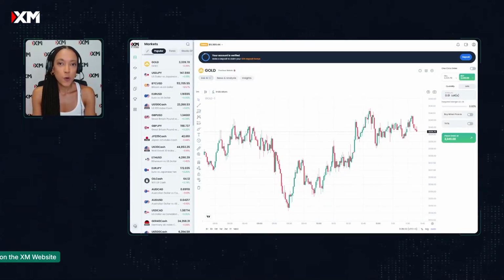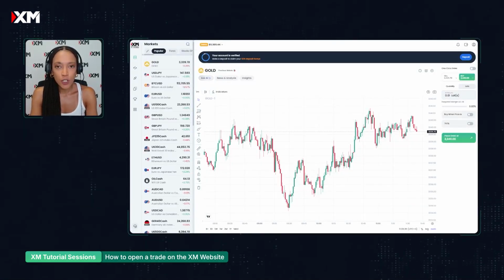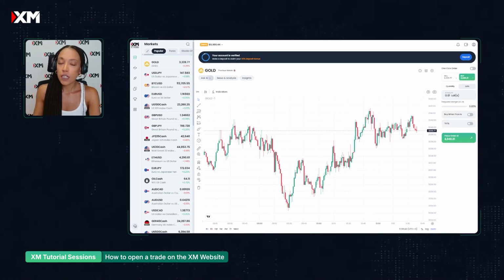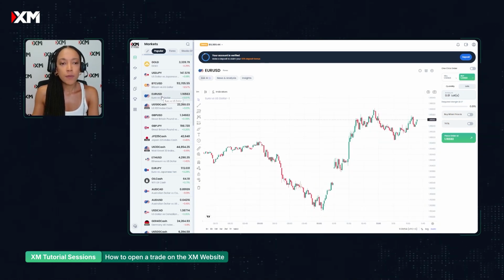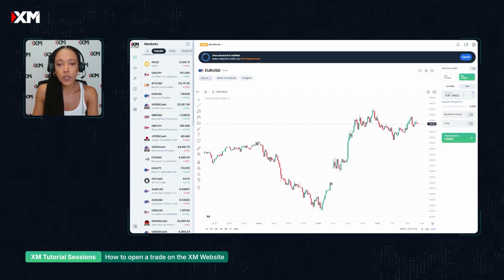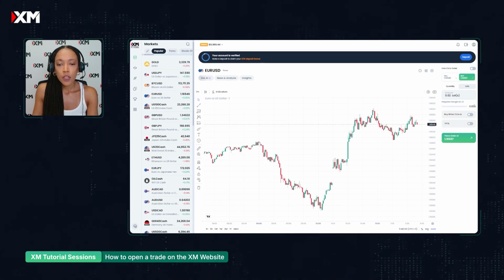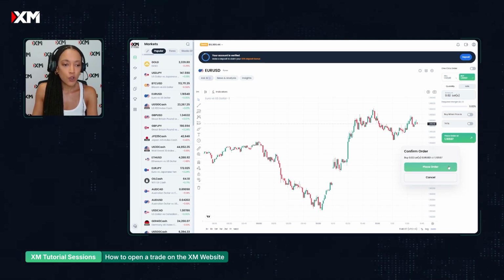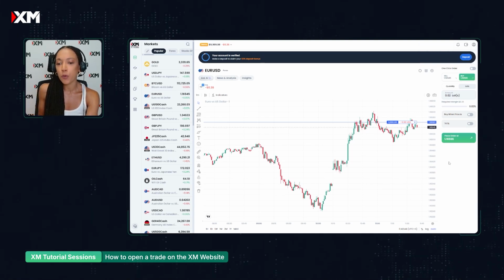Desktop - How to open a trade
In this tutorial session, we guide you through the steps to open a trade on the XM App or Website. You’ll learn how to choose an instrument, adjust your trade size, understand required margin, and place your order with just a few taps, making trading quick and straightforward.